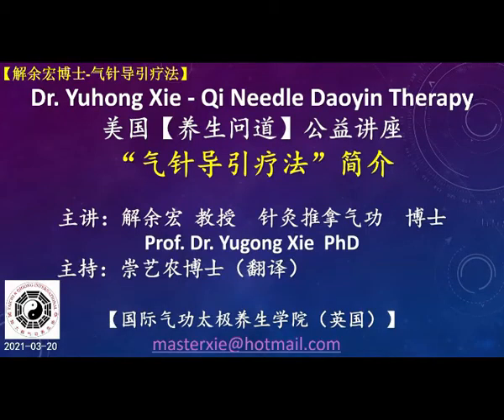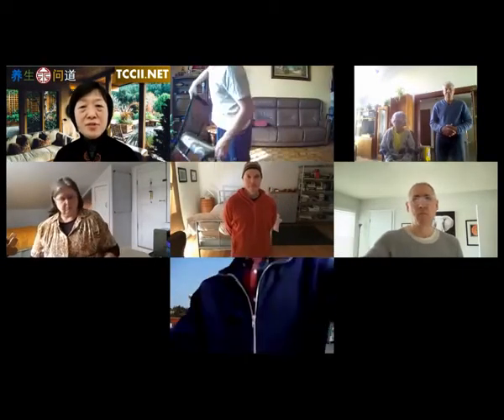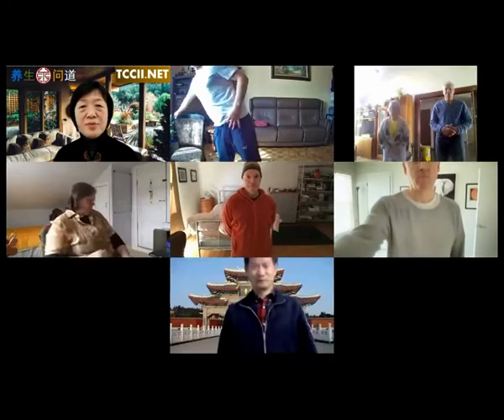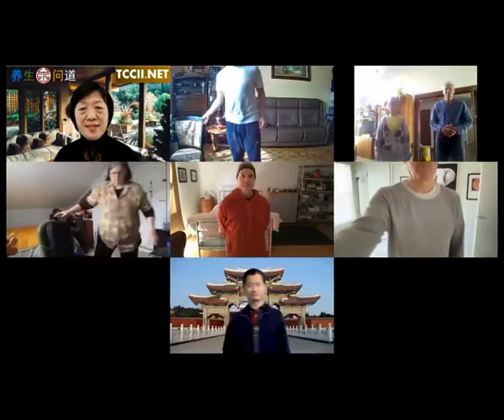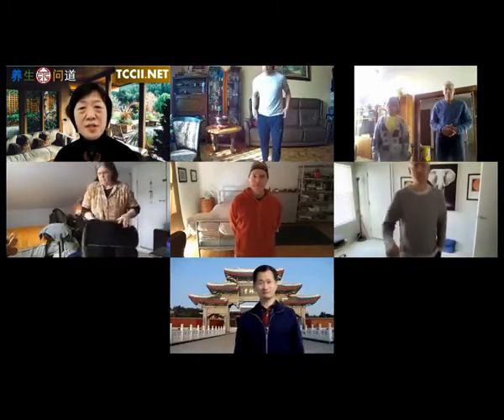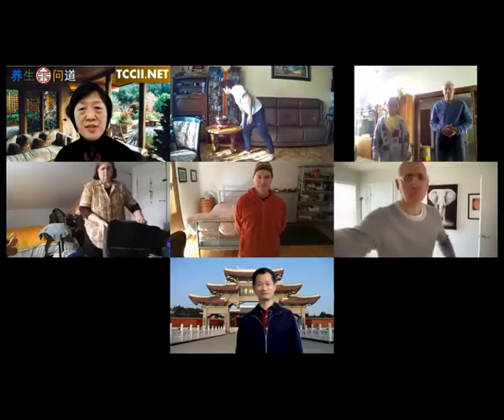解余宏 Dr. Yuhong Xie Long distance FaQi Emitting Energy 崇博士纯翻译 远程发气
Long distance FaQi